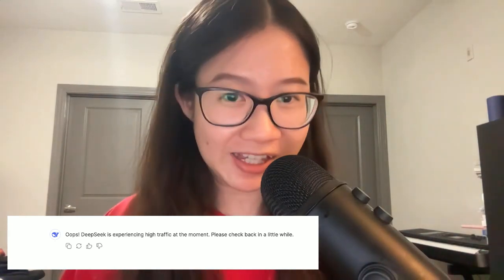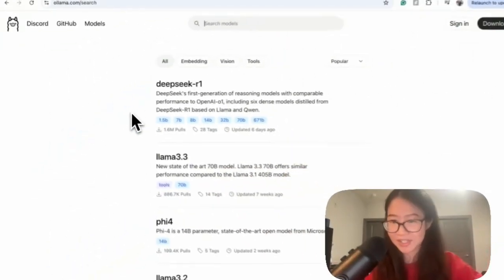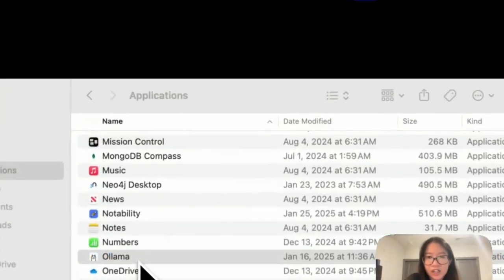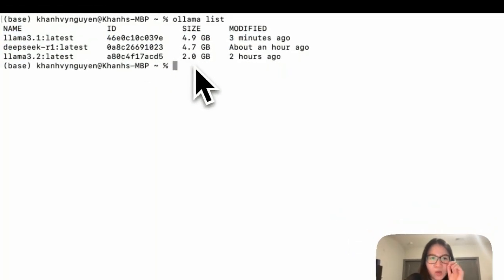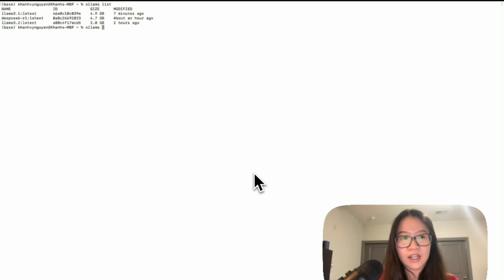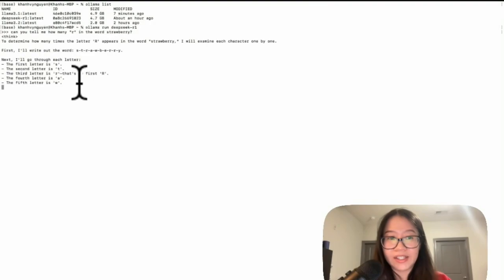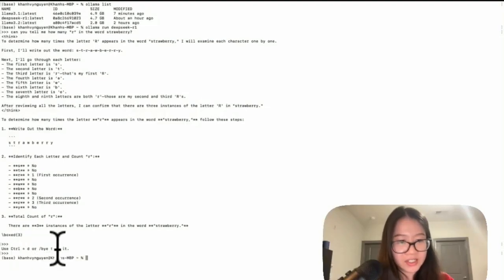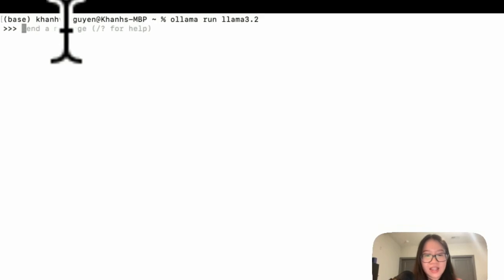How to Run Deep Seek R1 Locally Using Ollama - Step-by-Step Tutorial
How to Run DeepSeek-R1 Locally Using Ollama: Bypass High Traffic & Run AI Models Offline

Welcome to the channel & today’s tutorial! In this video, we dive deep into running DeepSeek-R1 locally using Ollama—a powerful method to bypass high-traffic errors and enjoy seamless offline access to AI models. Whether you're facing high-traffic issues or simply want a more reliable setup for DeepSeek or Llama models, this tutorial is perfect for you.

🎥 In this video, we cover:
✔️ Setting Up Ollama: Learn how to download and configure Ollama for running AI models locally.
✔️ Installing DeepSeek-R1: Step-by-step guidance on pulling and running DeepSeek-R1 using the terminal.
✔️ Running Llama Models: Quick tips on executing Llama3.2 alongside DeepSeek for comprehensive AI model management.

Tutorial Outline:
Tools Used: Ollama, Terminal
Why Run Locally?: Eliminate "high traffic" issues and boost performance when accessing AI models offline.
💻 Tutorial Steps:

Introduction & Overview
Setting Up Ollama on Your Local Computer
Running Ollama via Terminal
Pulling DeepSeek-R1 with Ollama
Executing DeepSeek-R1 & Chat Interactions
Running Llama3.2 for Additional AI Capabilities
Chapters:
00:00 Introduction
00:22 Setting Up Ollama & Download Instructions
00:58 Running Ollama on Your Local Computer
01:11 Terminal Setup & Configuration
01:40 Pulling DeepSeek-R1 via Ollama
02:11 Running DeepSeek-R1 in the Terminal
02:13 Chatting with DeepSeek-R1
03:14 Running Llama3.2 for Enhanced AI Functionality

Running AI models locally can save you time and avoid high-traffic bottlenecks. This guide is designed for both beginners and experienced developers looking to optimize their AI setup.

📢 Join the Discussion:
What challenges have you encountered with DeepSeek or Ollama? Share your experiences and questions in the comments below!